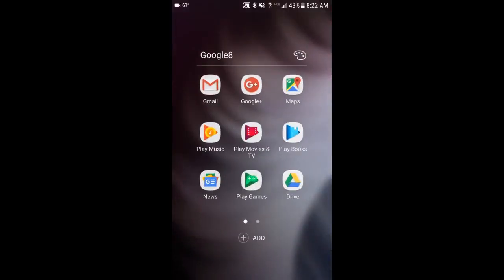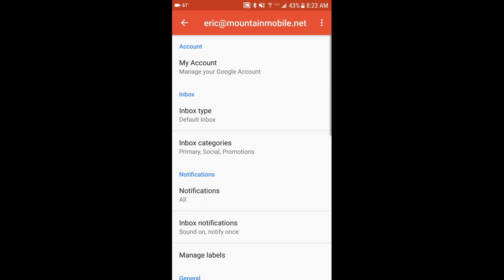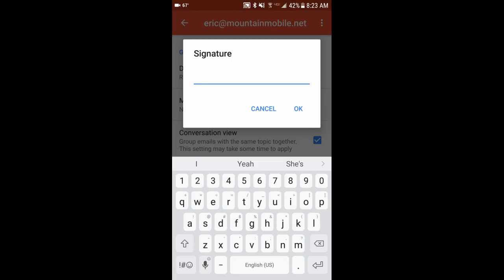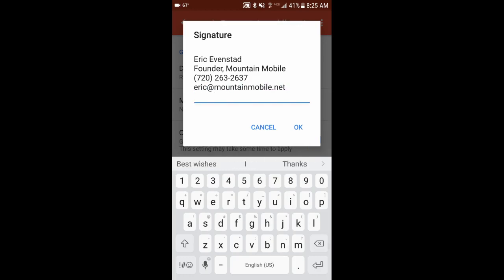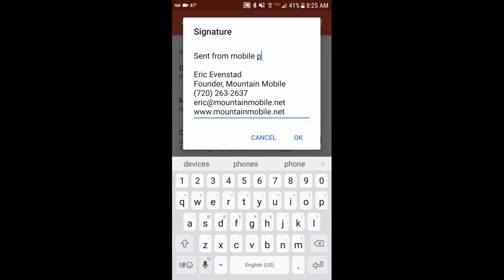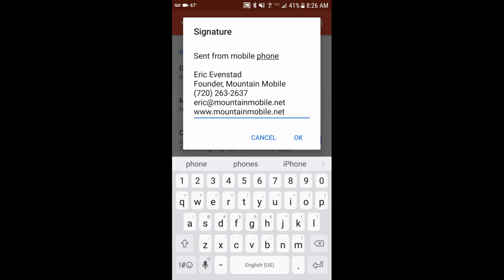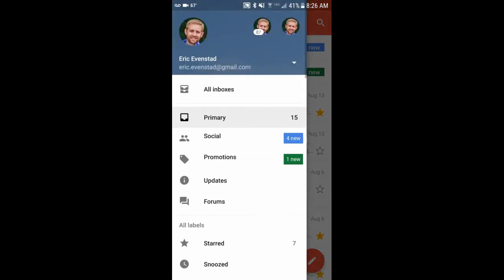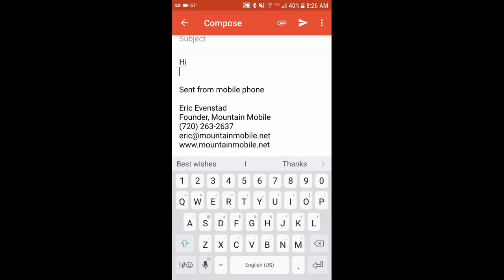How To Create A Mobile Email Signature In The Gmail App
Follow along as I show you how to add a signature to emails that you send from your phone using the Gmail app.

In yesterday's, video I showed you how to create a professional email signature in Gmail.

This works great when you are using Gmail on your computer, but unfortunately, that email signature will not show up in emails that you send from your phone.

To add a signature to your phone Gmail messages, you have to set up a separate email signature.

Fortunately, it's a pretty simple process that can be completed in just a few minutes.

Watch the video above to see how to do it.